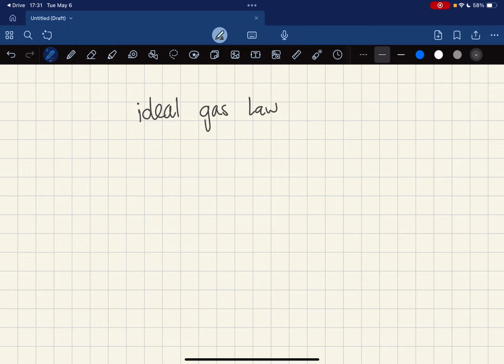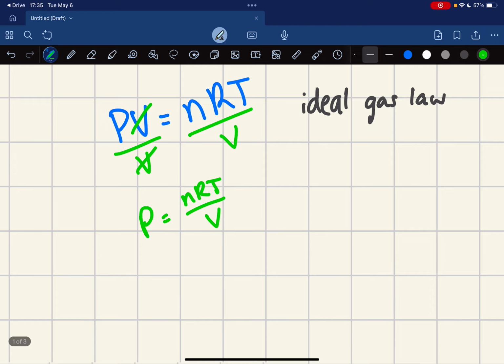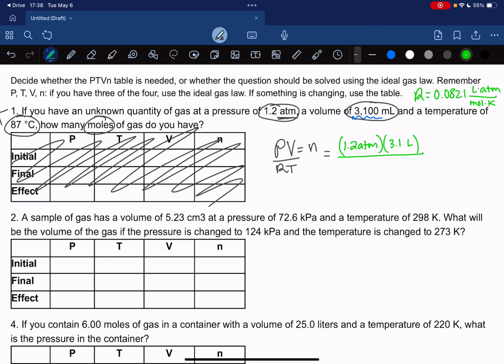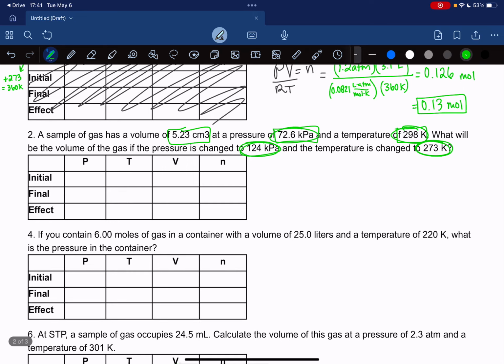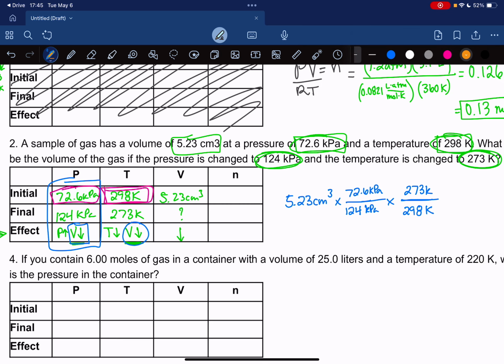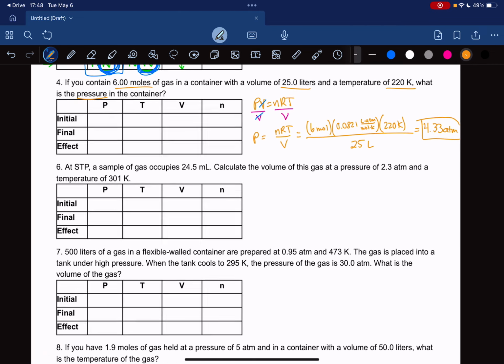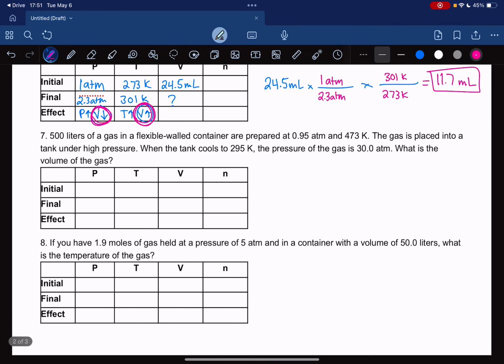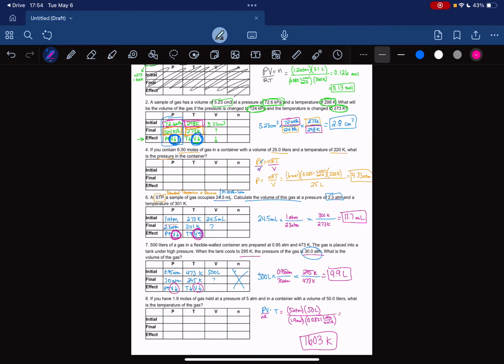May 6, 2025